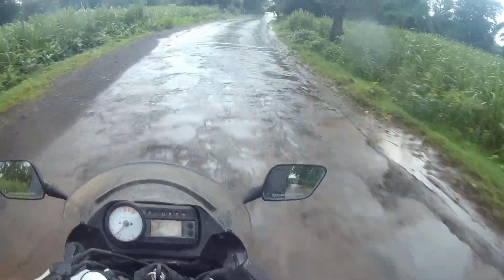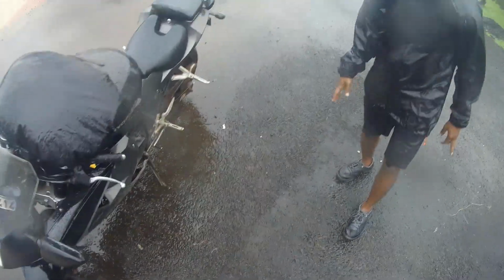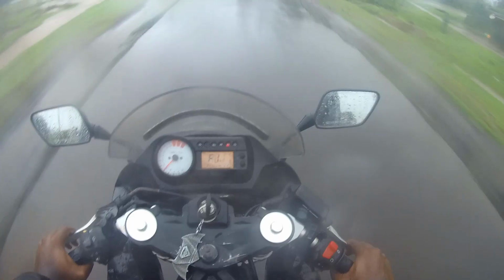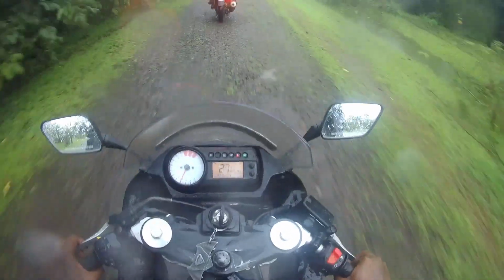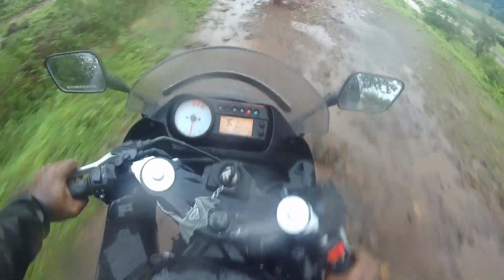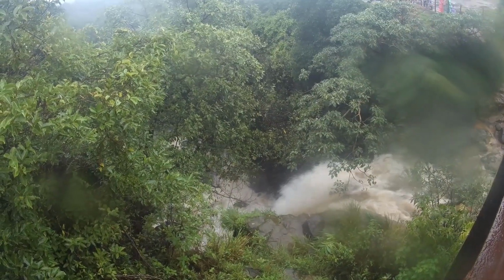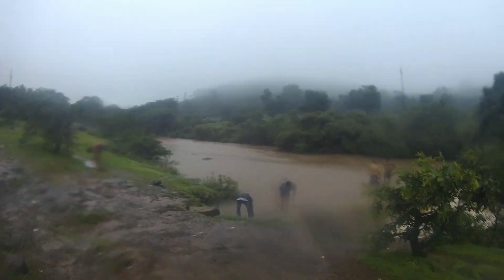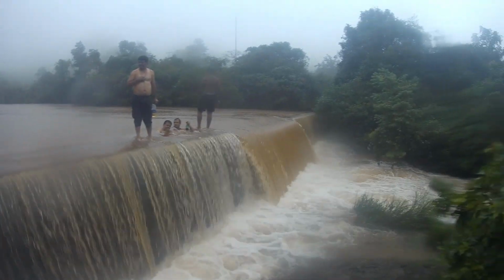Popular waterfalls, Maharashtra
The name of the waterfalls is itself "Popular". It is located in Tilari nagar. Close to the famous Tilari waterfalls.